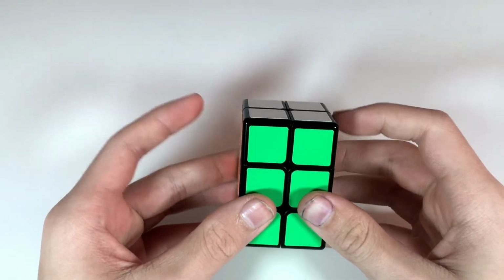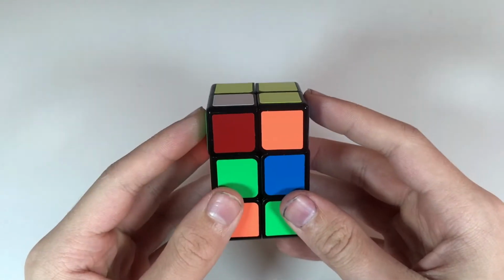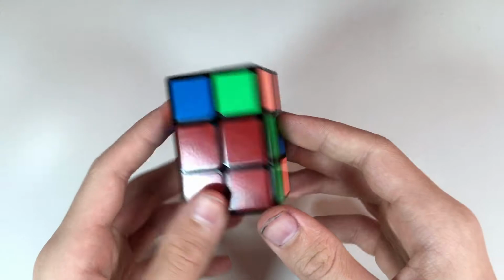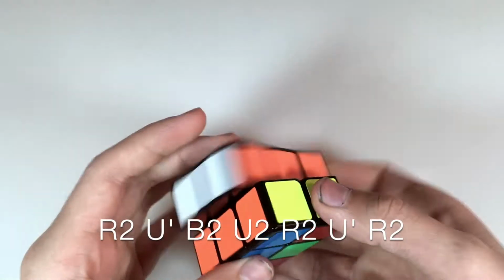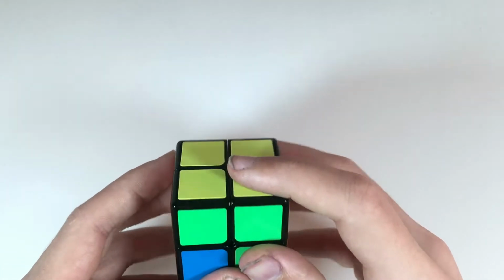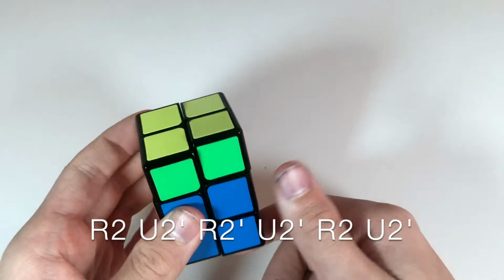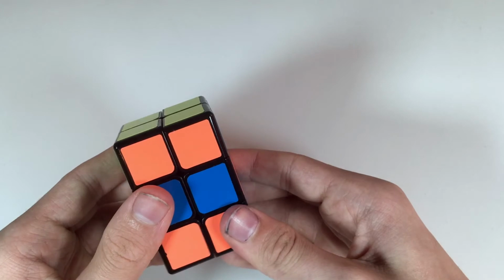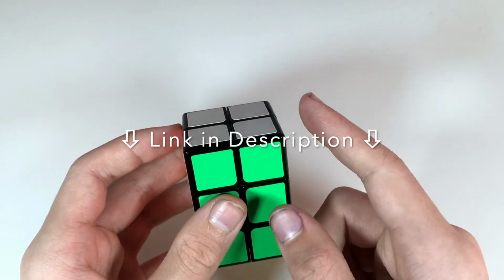2x2x3 Speedsolving Tutorial